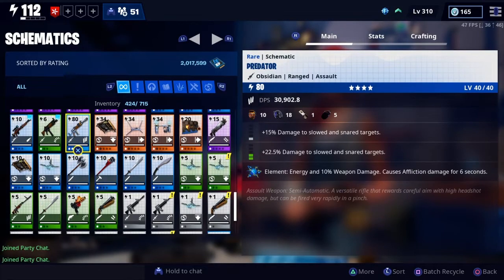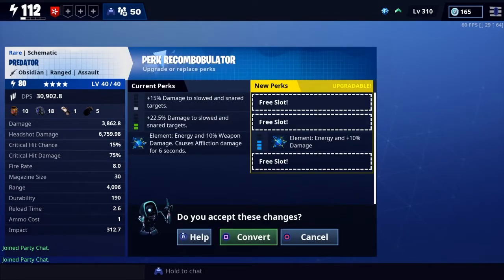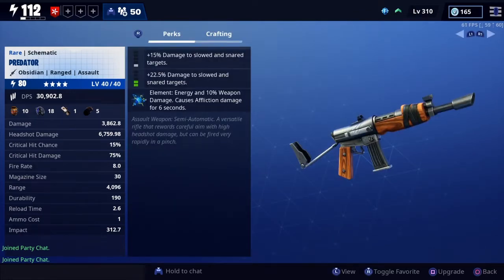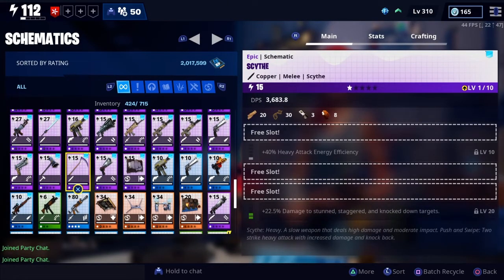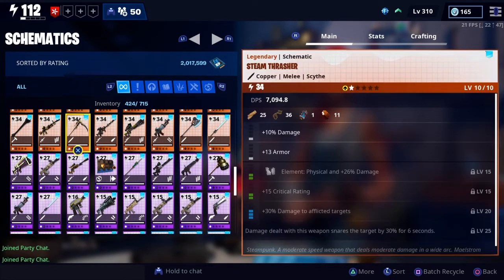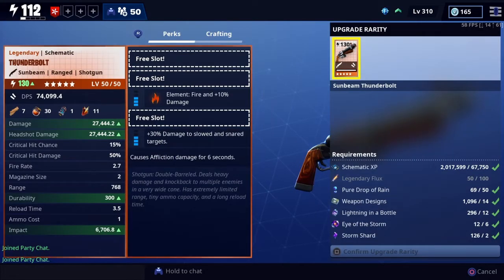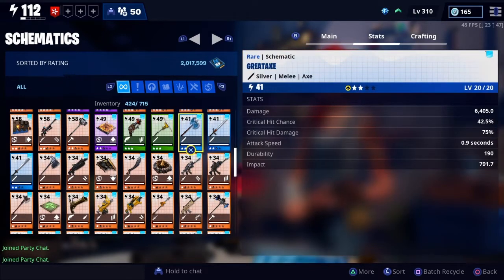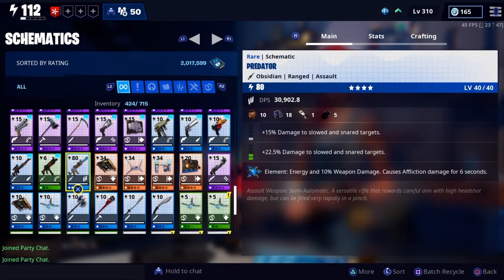TWO PERKS ON A WEAPON In Save The World Fortnite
How 2 perk weapons on Fortnite are made. Don't spend too much for them unless you really like that weapon. It can be made from legacy blue rare schematic by increasing rarity and half way recombobulating not choosing perks . Not all can be made in to these. The perks have to be discontinued perks that the game no longer has on the weapon or is called by a different name.